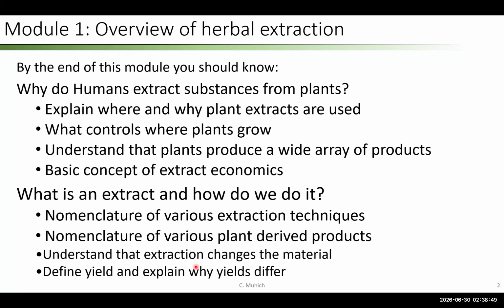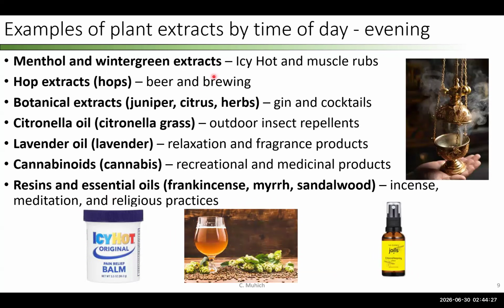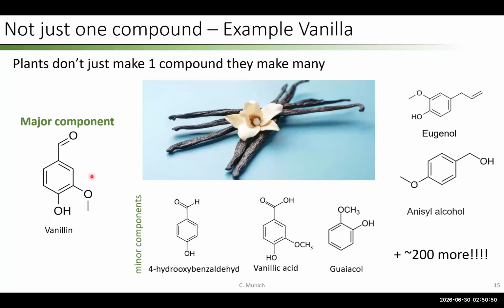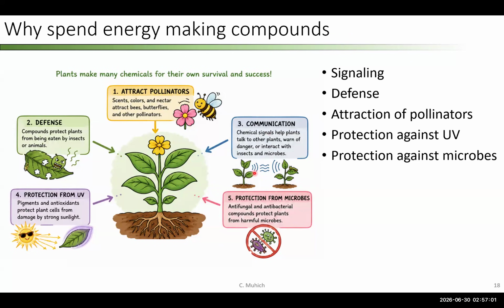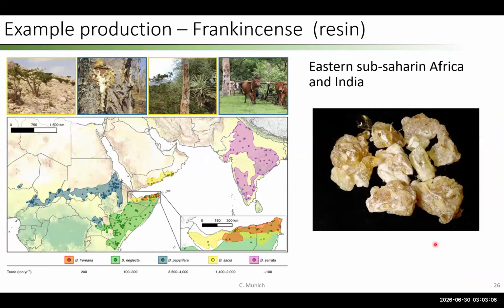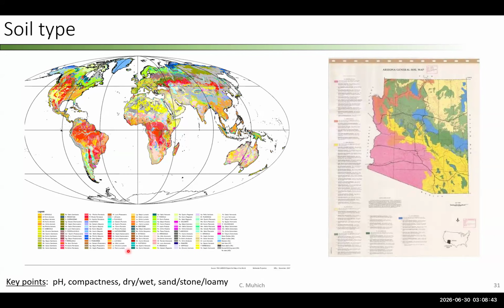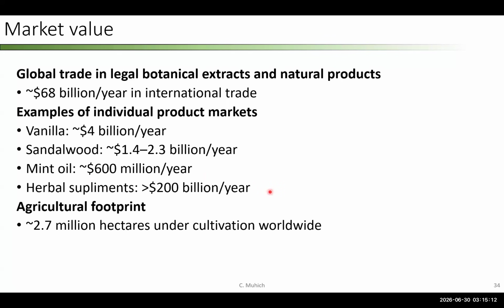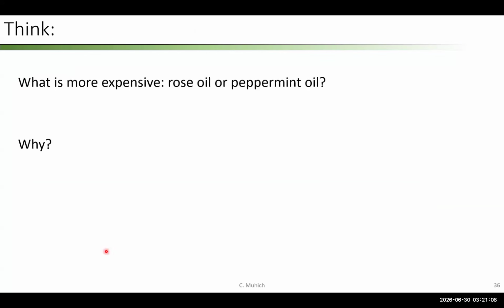THC - Lecture 1 : Why Extract from Plants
Why does humanity spend billions of dollars every year extracting molecules from plants?

In this first content lecture of the course, we explore the enormous role that plant-derived compounds play in our daily lives. From toothpaste, coffee, fragrances, and medicines to food additives, dyes, and industrial products, plant extracts are found almost everywhere in modern society.

Students are introduced to natural products, herbal natural products, the biological reasons plants produce specialized molecules, and the economic importance of plant extraction industries. The lecture also emphasizes a critical idea that will appear throughout the course:

Plants do not make a single useful compound—they make complex mixtures of chemicals that humans selectively recover and use.

Topics Covered
What plant extracts have you used today?
Natural products and herbal natural products
Plant-derived compounds in everyday life
Why plants produce specialized molecules
Defense, signaling, and pollinator attraction
Human uses of plant compounds
Examples of important plant-derived products
The scale and diversity of plant chemistry
Geography and cultivation of extraction crops
Economics of botanical products and extracts
Learning Objectives

By the end of this lecture, students should be able to:

Identify common plant-derived products encountered in daily life
Define natural products and herbal natural products
Explain why plants produce specialized compounds
Recognize the diversity of molecules found within a single plant
Describe factors that influence plant growth and production
Discuss the economic importance of botanical extraction industries
Key Takeaway

Humans extract compounds from plants because plants produce molecules that provide flavor, fragrance, color, medicinal activity, and countless other useful properties.

Course: Technology of Herbal Extraction
Instructor: Christopher Muhich